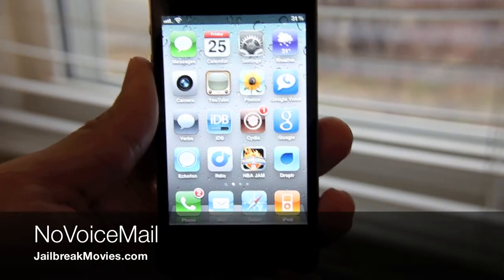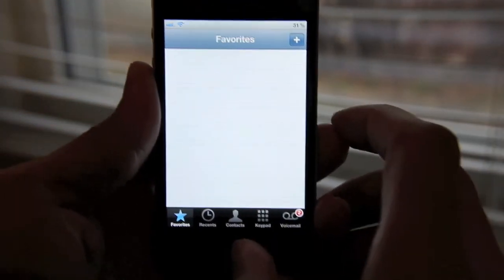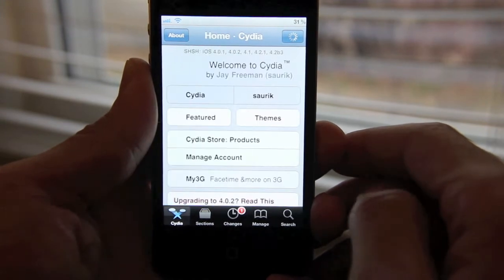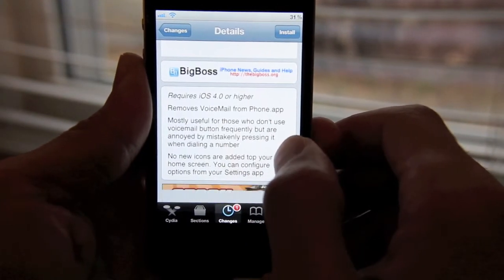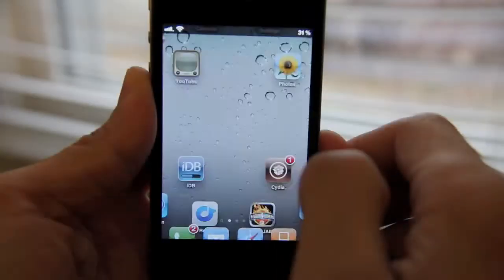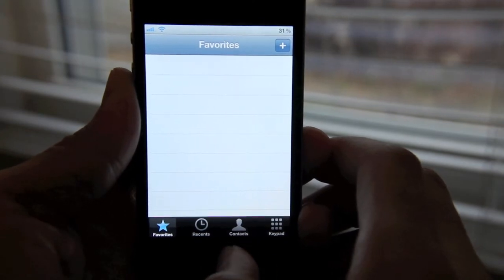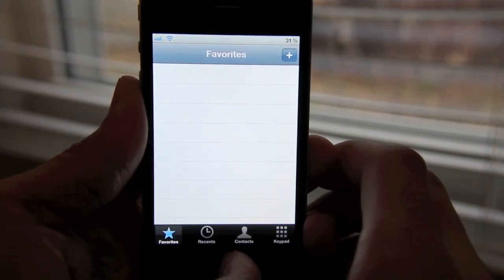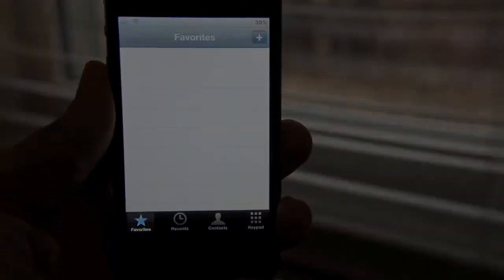NoVoiceMail Removes the Voice Mail Button in the Phone.app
Tired of stinkin' voicemail? Remove it with NoVoiceMail, a free iPhone jailbreak tweak available on Cydia.

About iDB